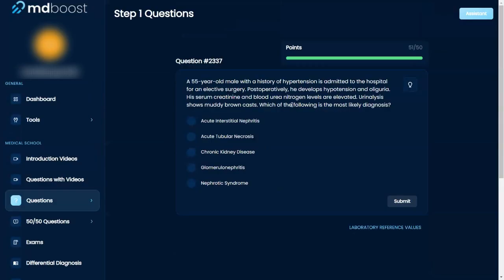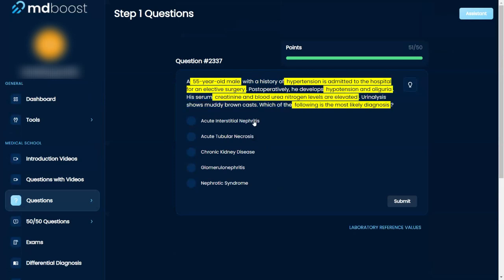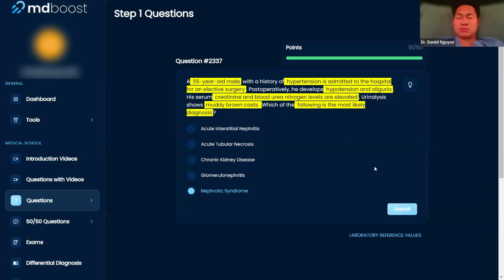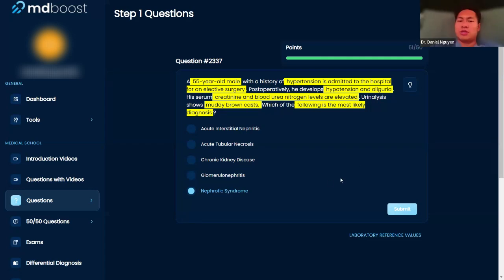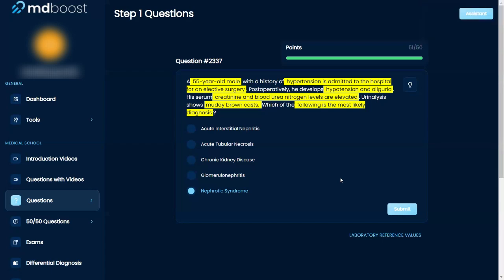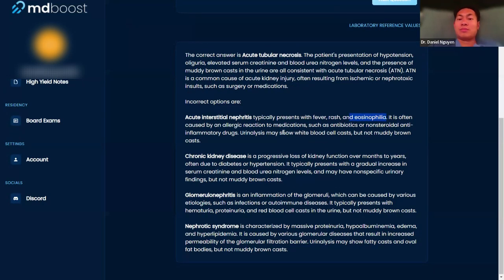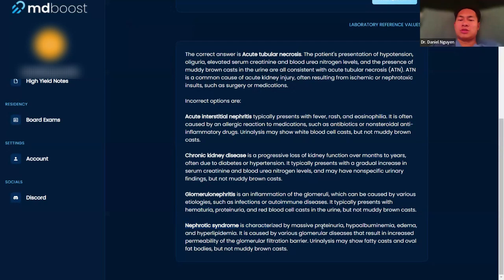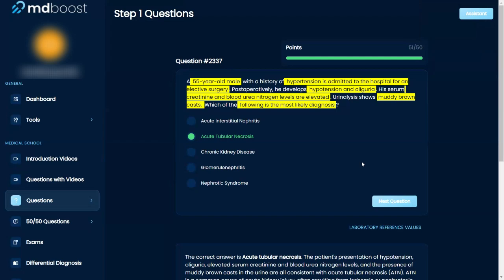USMLE Step 1: Renal Question 2337 Walkthrough